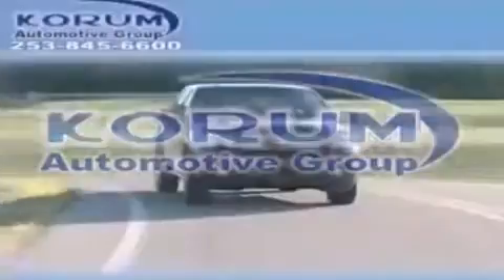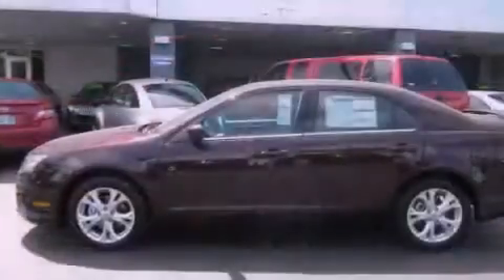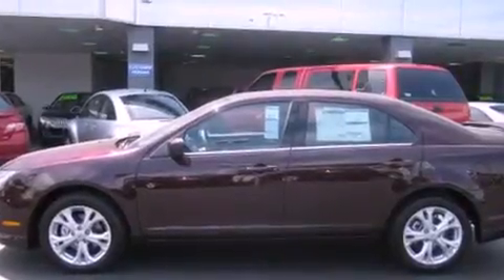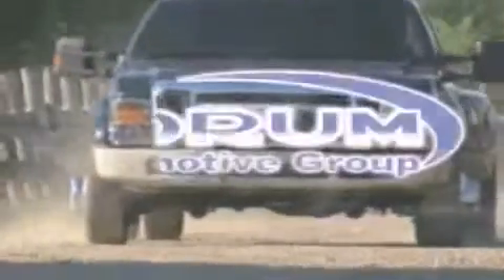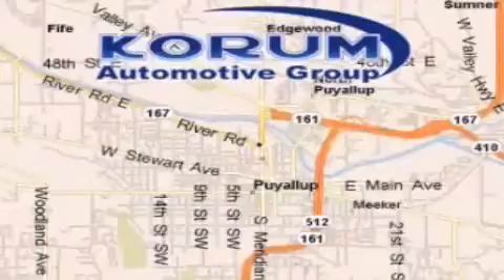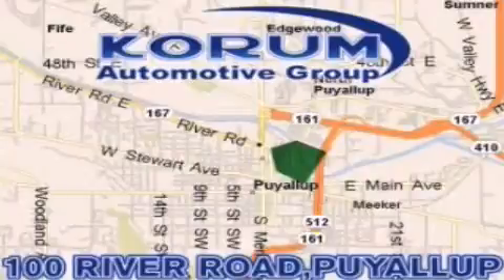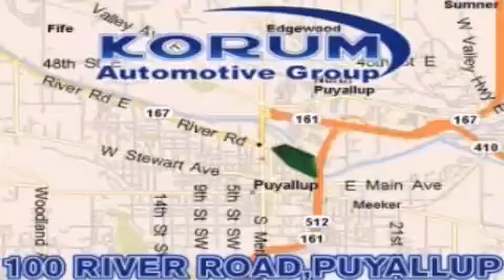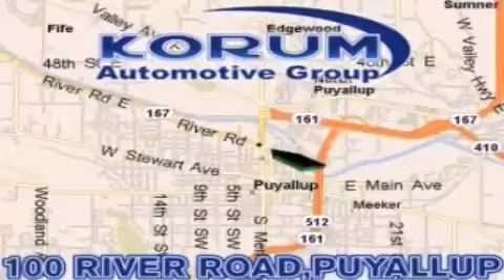2012 Ford Fusion Puyallup WA 98371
Year : 2012
 Make : Ford
 Model : Fusion
 Engine : 2.5L 4CYL
 Trans . : Automatic
 Exterior : Bordeaux Red Metallic
 Miles : 50
 Interior : Black

 2012 Ford Fusion Puyallup WA